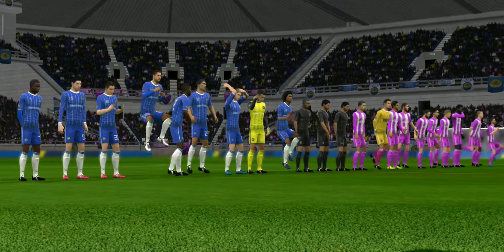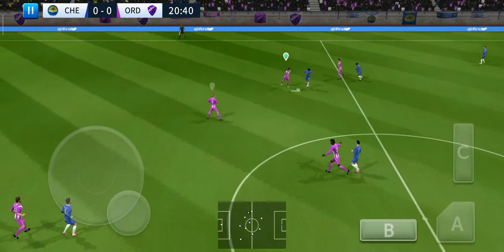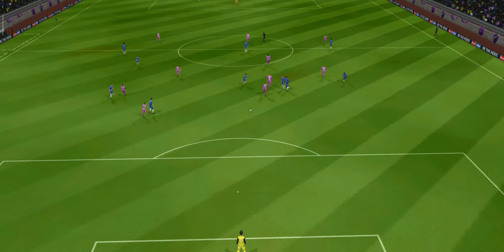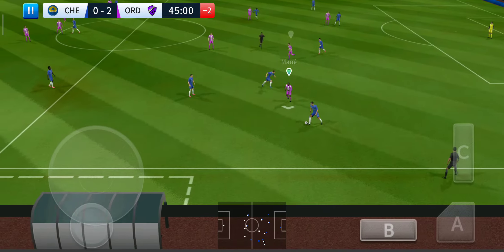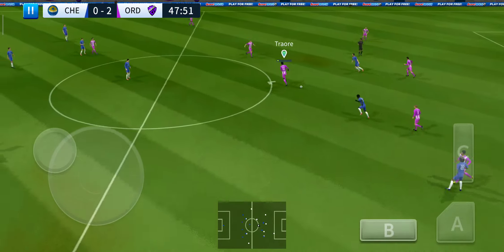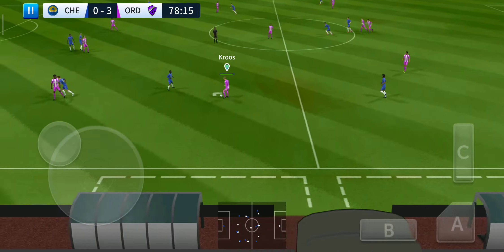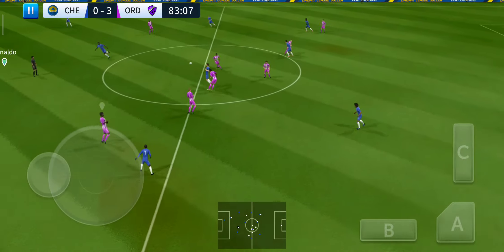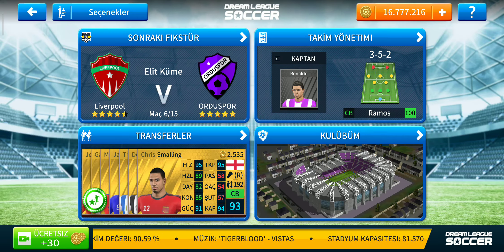CHELSEA 0 - 3 ORDUSPOR efsane kadro efsane maç.